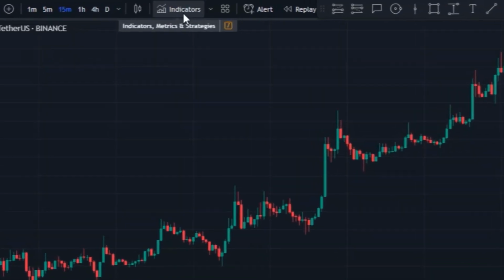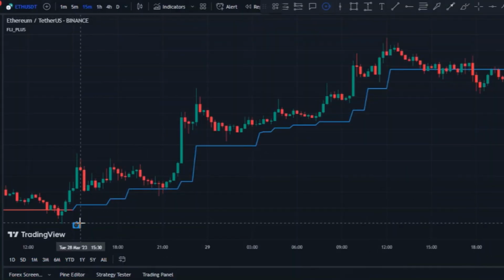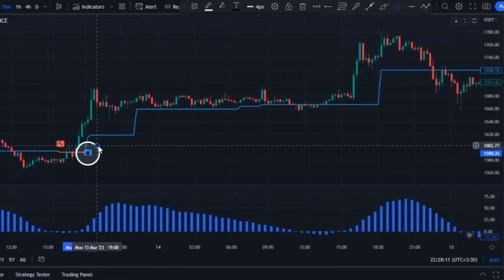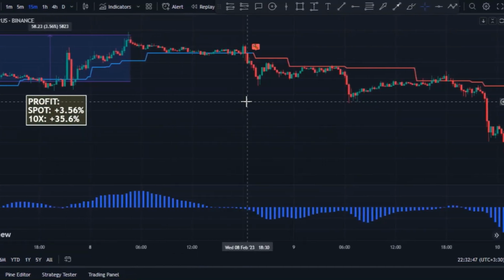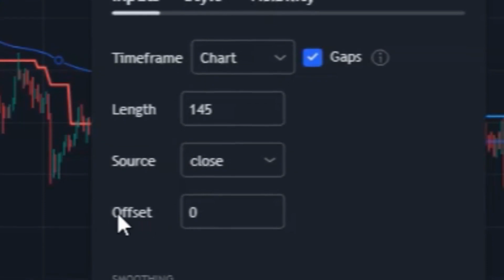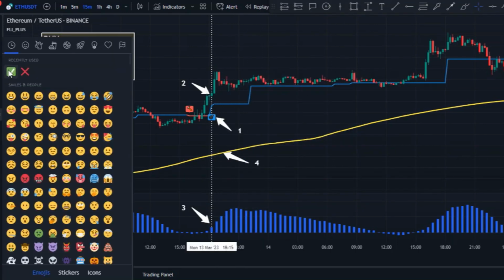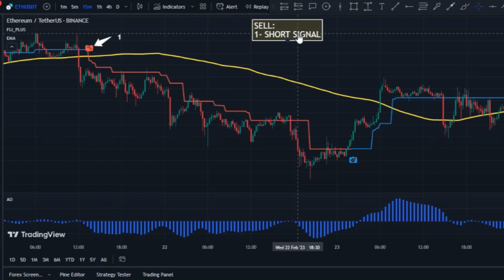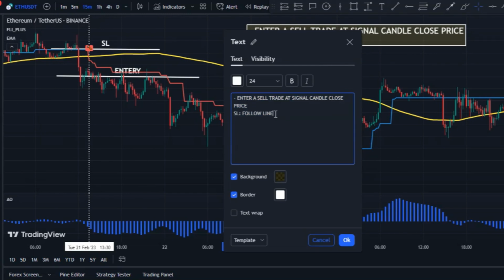Beginner Trading Hack Revealed! - Check Out This Friendly Scalping Trading Strategy!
Warning:
Are you a beginner trader looking for a winning strategy to boost your success rate? Look no further! In this video, we reveal a simple yet powerful scalping trading hack that can help you achieve a 90% win rate.

Our friendly strategy is perfect for those just starting out in trading, as it doesn't require any advanced technical knowledge or expensive tools. We'll walk you through each step of the process, explaining the reasoning behind each move so you can learn and adapt as you go.

With this strategy, you'll learn how to identify key market trends and use them to your advantage, maximizing your profits while minimizing your risks. Whether you're trading stocks, forex, or crypto, this beginner-friendly hack can help you achieve consistent success.